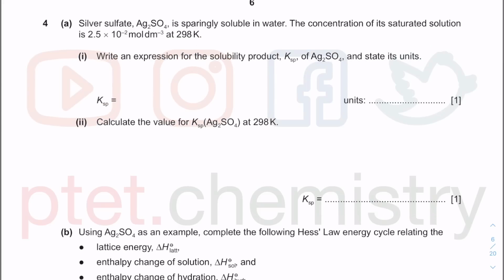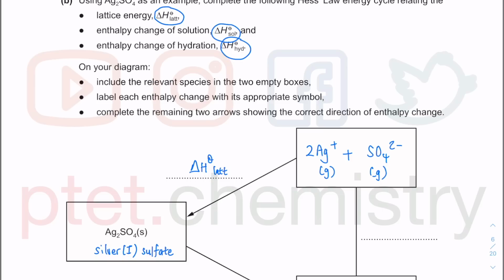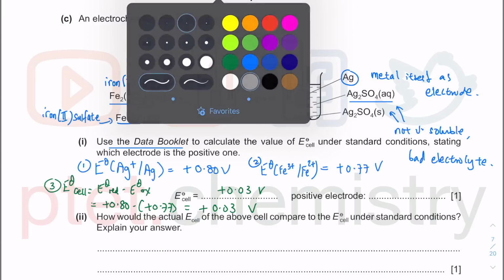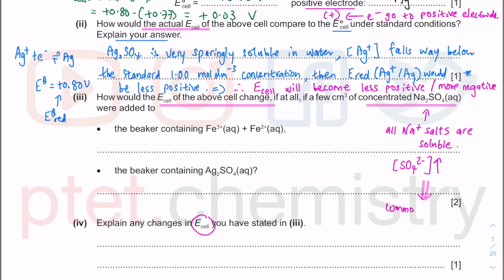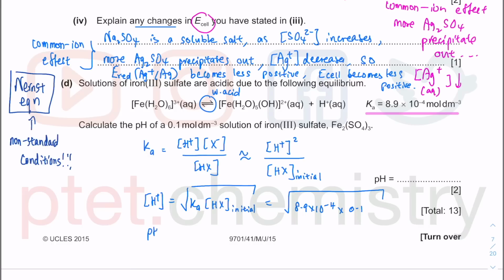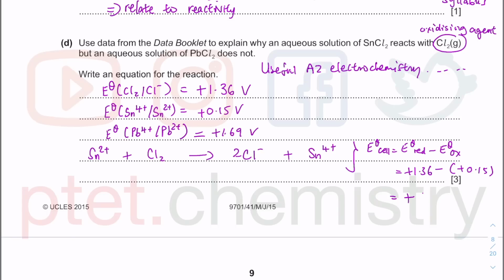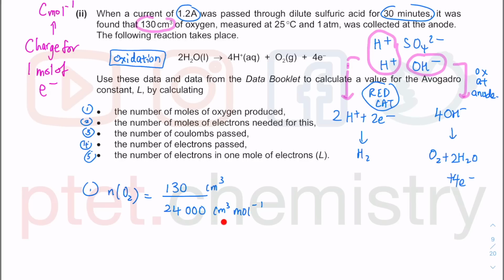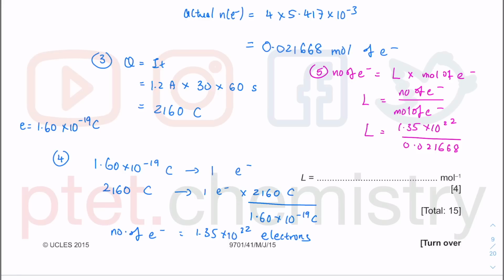A Level Chemistry - 9701 June 2015 - Paper 43 - Step-by-step tutorial - Q4